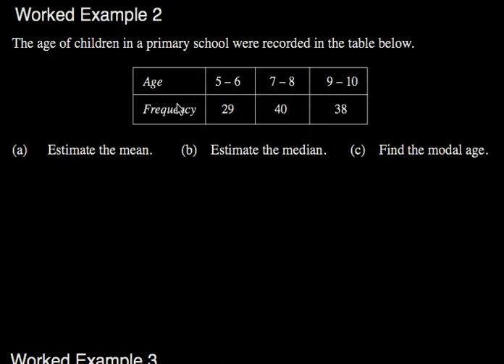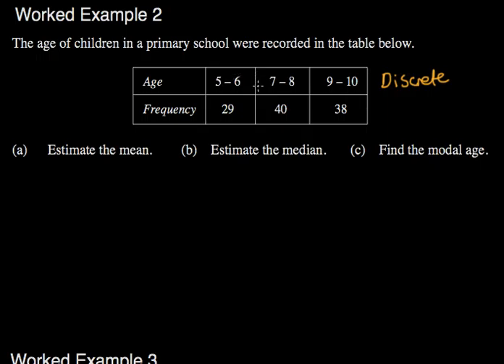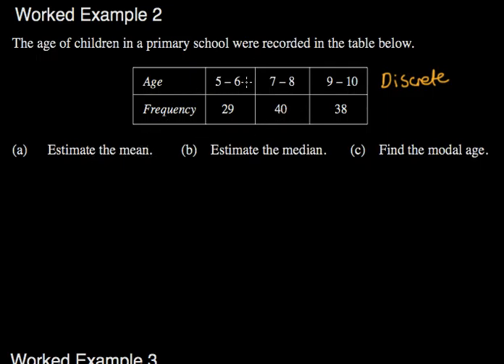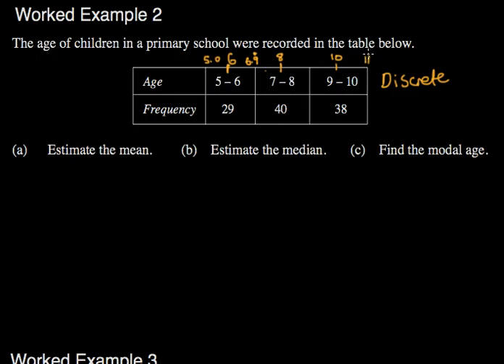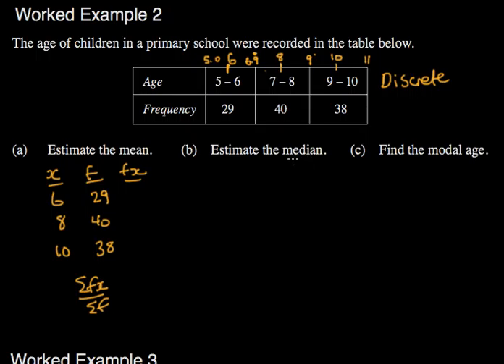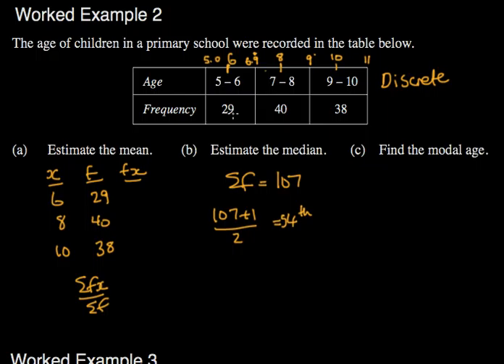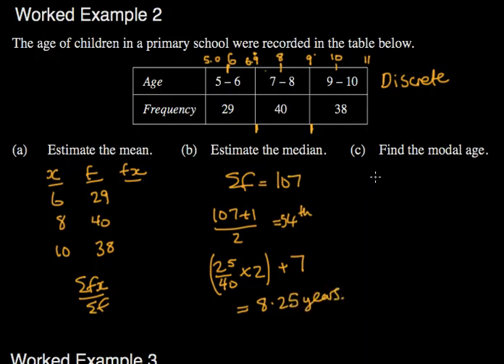43 4 2 Mean, Median and Mode for Grouped Data